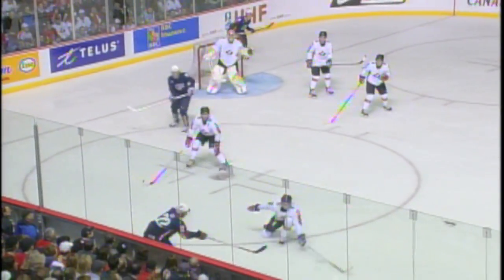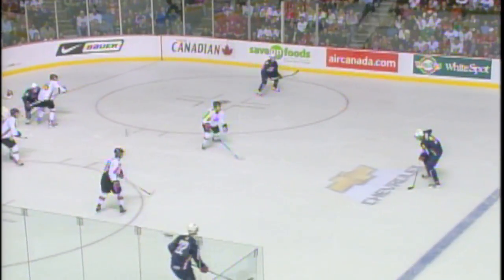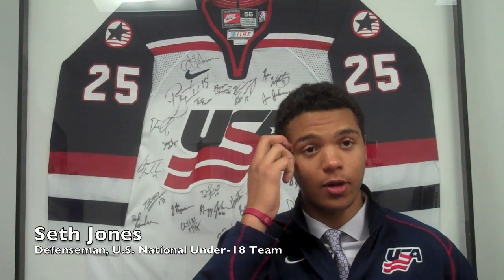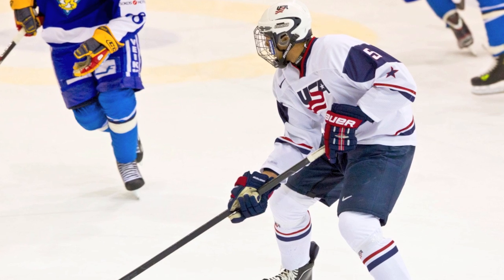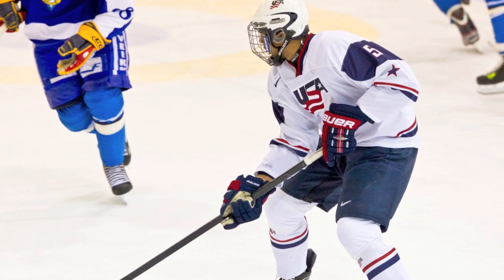NTDP embraces The Hockey IntelliGym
Last season, the U.S. National Team Development Program were introduced to the revolutionary The Hockey IntelliGym to improve "hockey sense" and awareness on the ice. The result has been unprecedented on-ice success for both teams.